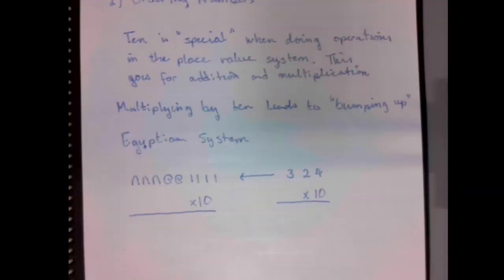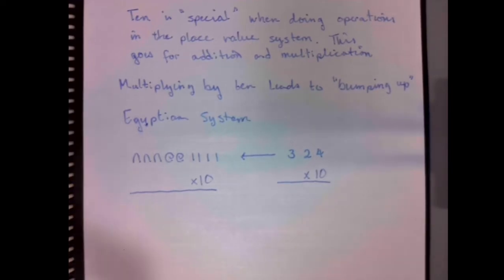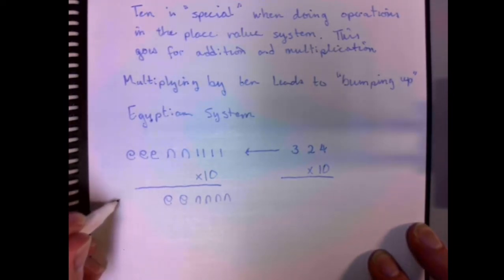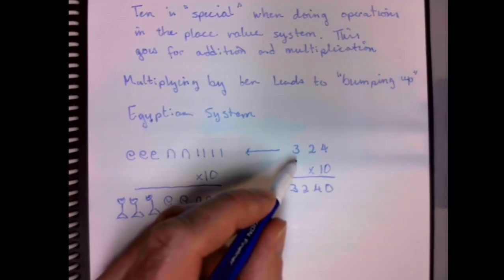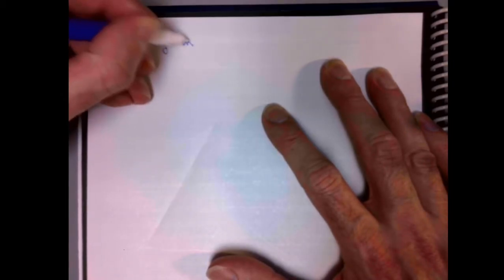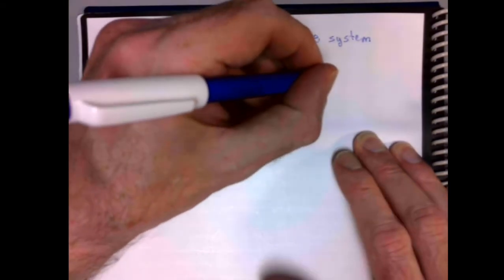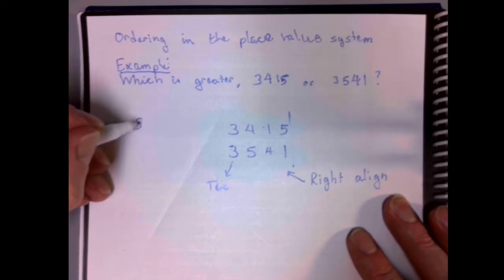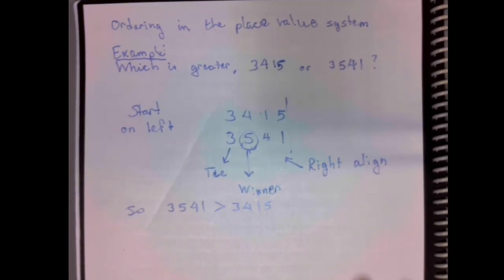Multiplying with Tens & Ordering Numbers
We discuss how the place value system makes certain operations -- those involving tens -- very easy. We also show how to make sense of ordering numbers.